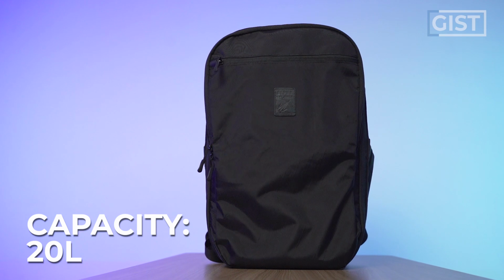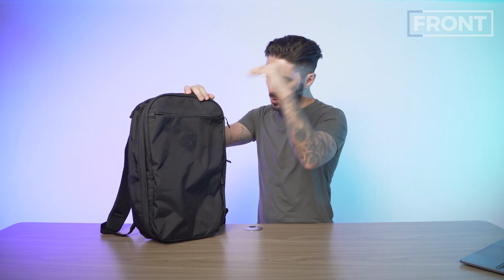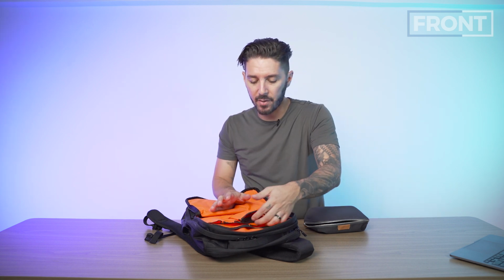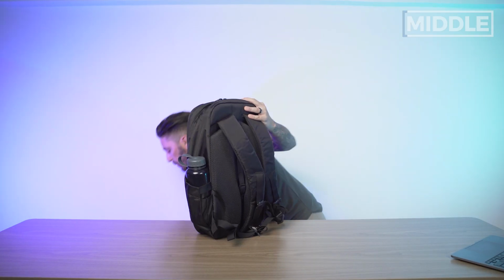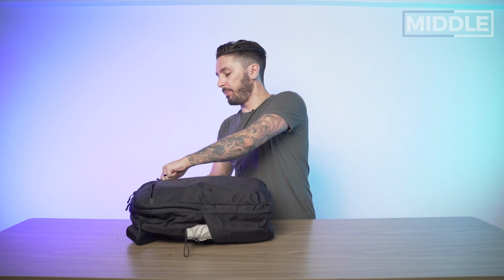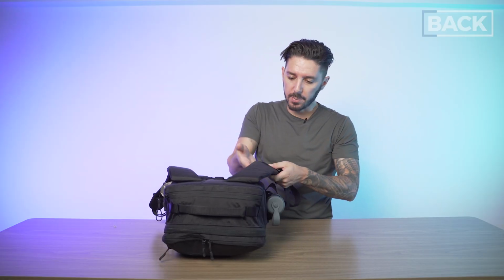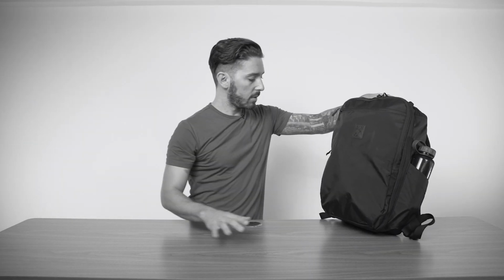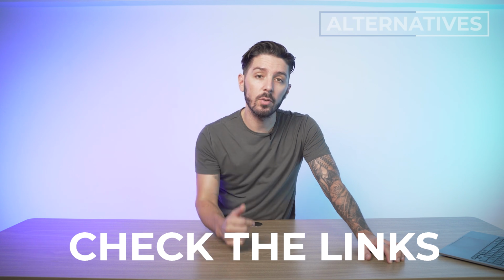Alpha One Niner Whitley Backpack review (Worth the extra weight?)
00:00 - Intro
0:27 - Gist of the Pack
2:17 - Front of the Pack
8:10 - Middle of the Pack
13:12 - Back of the Pack
16:28 - Pros and Cons
18:17 - Alternatives

Introducing: Alpha One Niner Whitley Backpack!

This company's started by its founder with previous military and design experience. They basically fused the two together, hence the birth of the backpack company.

The Alpha One Niner Whitley backpack is a 20-liter EDC with a bunch of features, tons of organization, and impressive comfort. This pack is made with highly durable and weather-resistant exterior materials to protect your gear from spillage or rain. It also has an orange interior to give depth and basically create a highlight effect so you can easily find your valuables.

In the front, this backpack has a tech compartment and quick side access at the front; and in the mid, it has a minimalist main compartment for your laptop and travel essentials.

To learn more about our honest thoughts about the Alpha One Niner Whitley backpack, watch our video for an in-depth review!

This pack can't stand up by itself, is it a deal breaker for you? Are you not sold on its nonPU-coated zips? And if you already have it, how's the pack so far? We'd love to hear from you!

Get the Alpha One Niner Whitley Backpack if…

✅ You are looking for an awesome yet affordable pack

✅ You like how it offers great organization

✅ You love its comfortable shoulder straps and back panel

DO NOT get the Alpha One Niner Whitley Backpack if…

❌ You are not a fan of a tactical-looking pack and prefer a minimalist/quirky alternative. Below's another option... 👇🏼

Able Carry Daily Backpack → Minimalist, well-priced, and durable pack

❌ You want a durable and minimalist backpack that has next-level materials. Check below for another great alternative… 👇🏼

Minaal Daily Backpack 3.0→ Durable, minimalist and has next-level materials

❌ You are looking for a similar pack that has better tech gear protection than this pack. Here's another recommended pack for you… 👇🏼

Aer City Pack Pro → Better tech gear protection, more urban than tactical

Specs/Features/Summary

• Color/Fabric:
     - X-Pac VX42
     - 500D Black
     - 500D Multicam Black
     - 1050D Ballistic Nylon, Black
• Lining in 210D ripstop orange
• Adjustable sternum straps
• Padded mesh back
• Luggage (handle) pass-through
• Padded shoulder strap harness (new design)
• Rear document sleeve
• Two bottom elastic pleated pockets